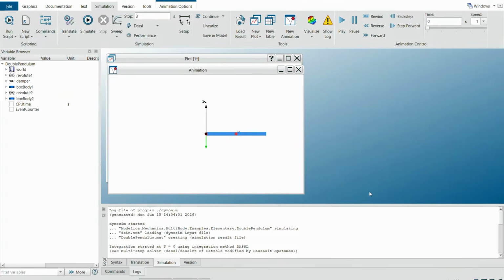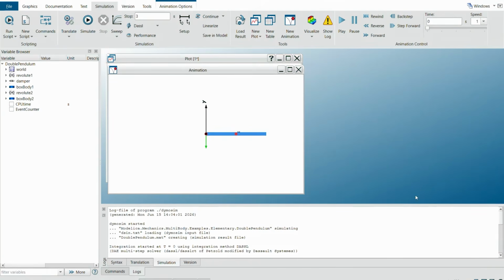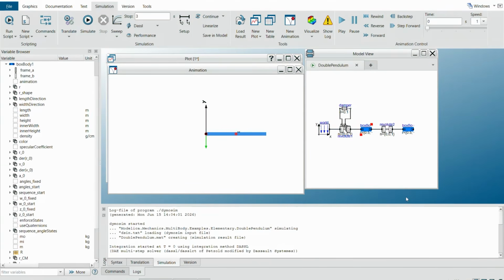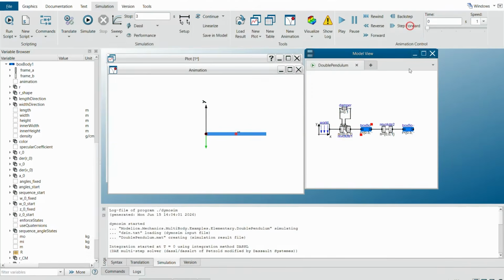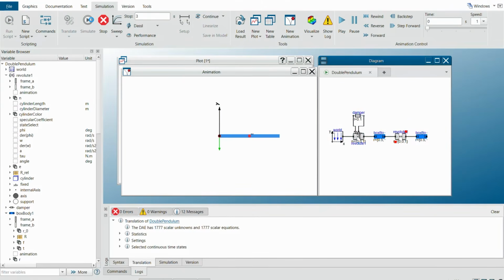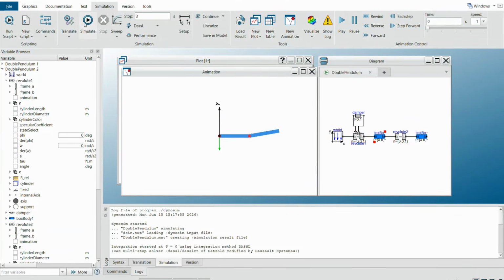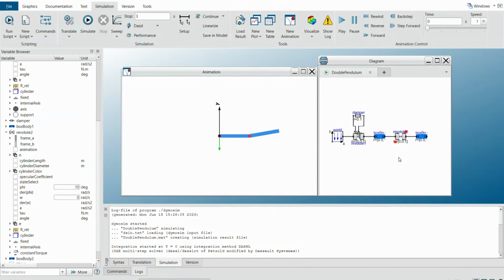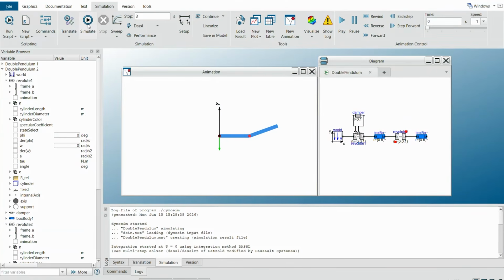Dymola Basics Video 4 - Diagram Layer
Dymola Basics – Part 4: Understanding the Diagram Layer

In Part 4 of our Dymola Basics series, we explore the Diagram Layer and how it is used to create, connect and understand Modelica models within Dymola.

The Diagram Layer provides a graphical representation of your model, making it easier to visualise components, connections and overall model architecture while building simulation models.